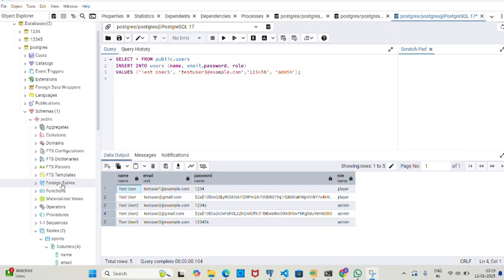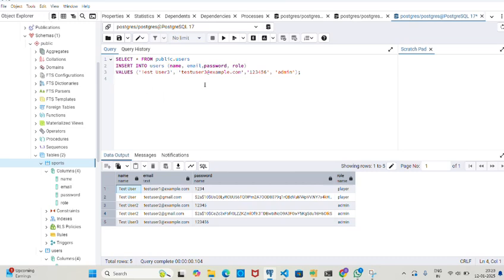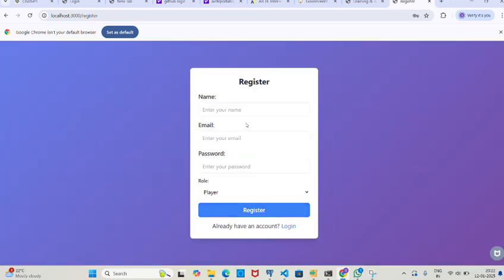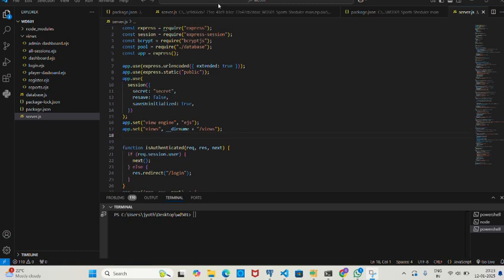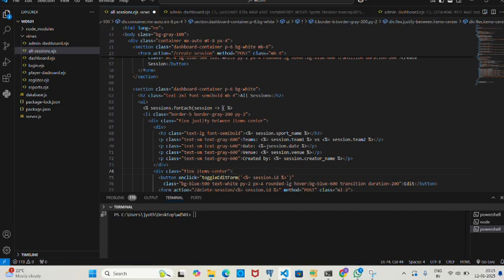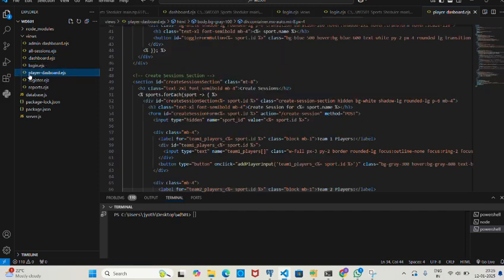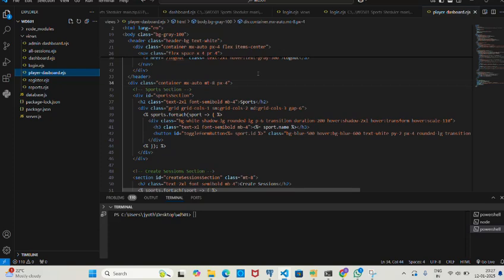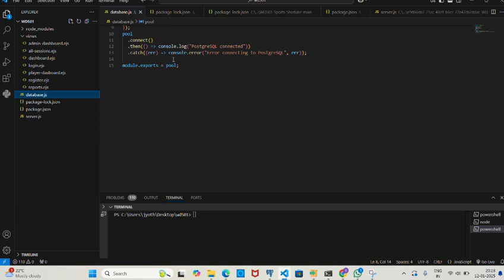Simple Sports Scheduler using ejs | 12 January 2025